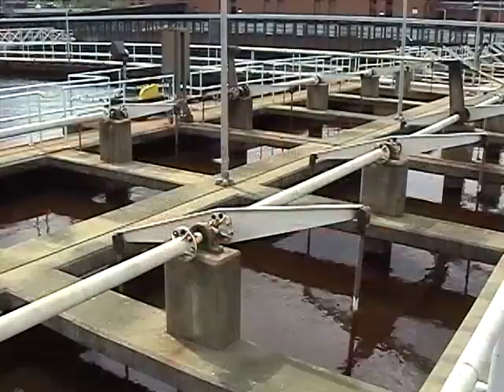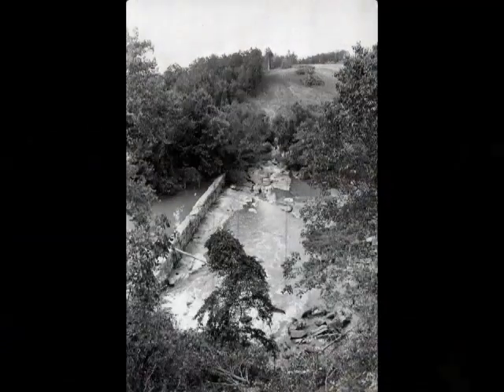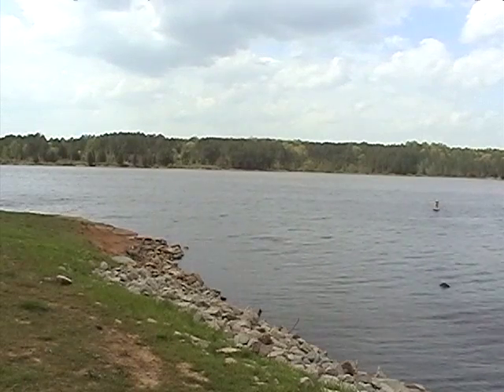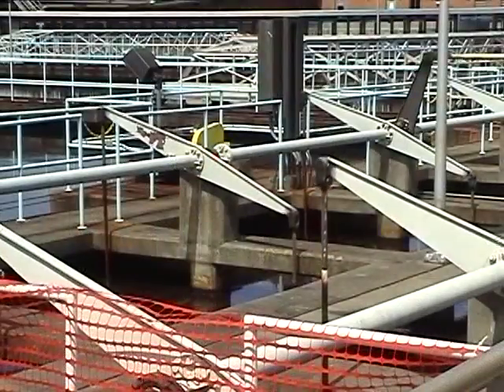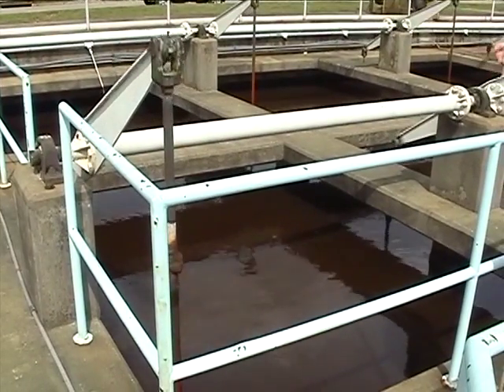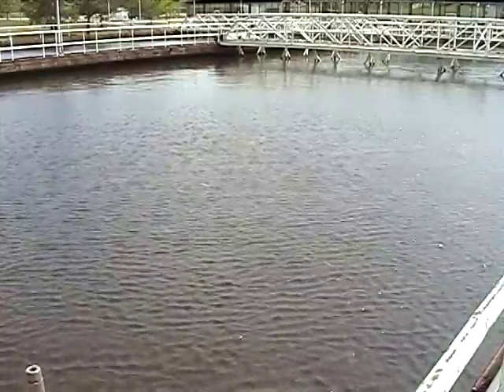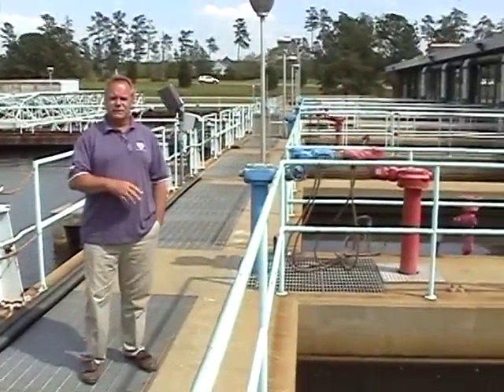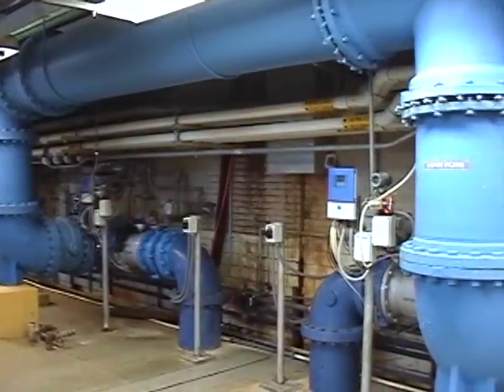Raleigh's Water History, Chapter 3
Raleigh's water treatment history, chapter 3: tour of the E.M. Johnson Water Treatment Plant, the city's workhorse.